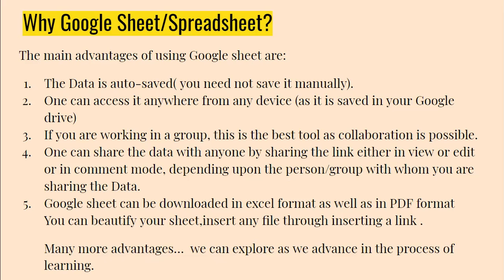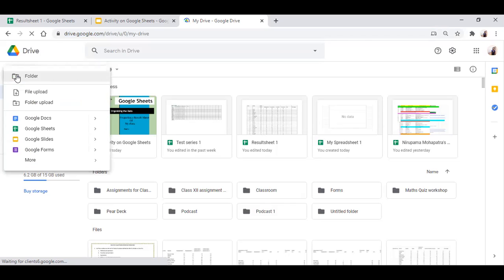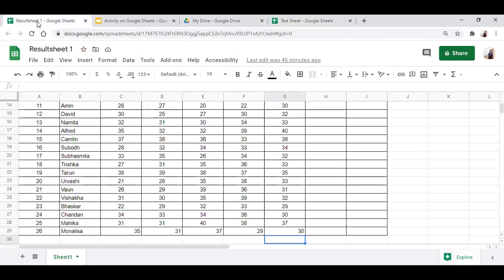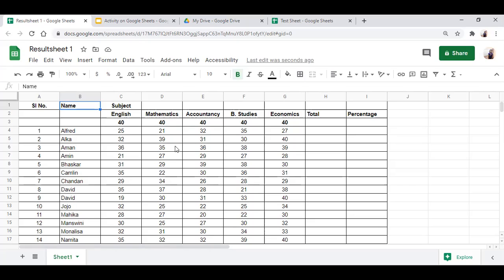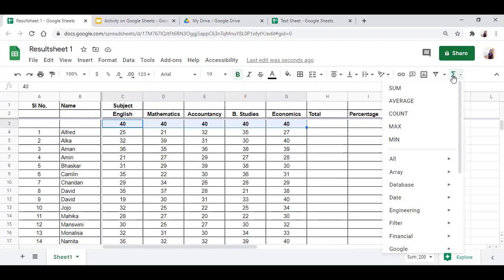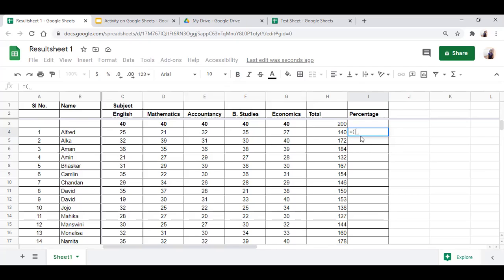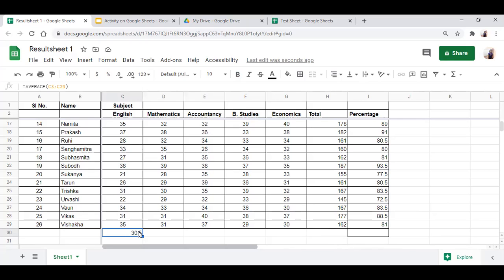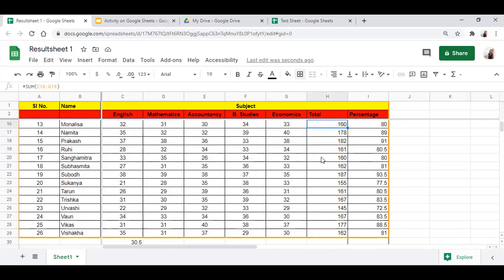Preparing a Result sheet_Beginner's Guide on Google Sheet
This video explains the steps of preparing a result-sheet of a class by using Google sheet.